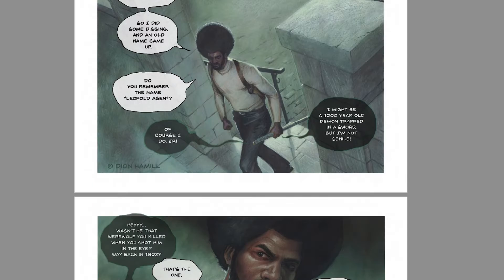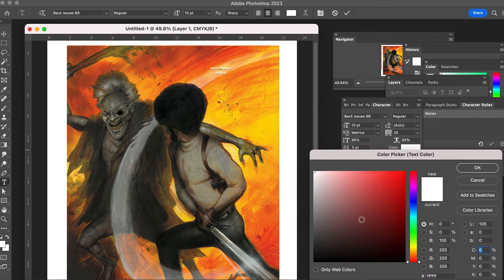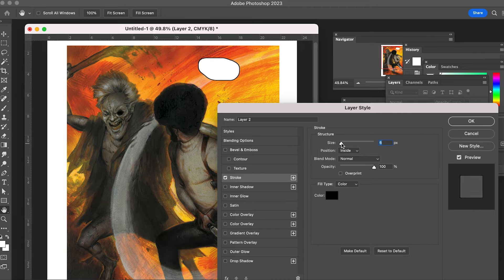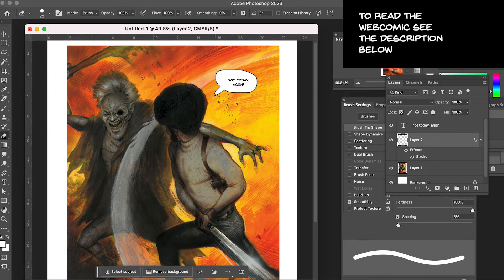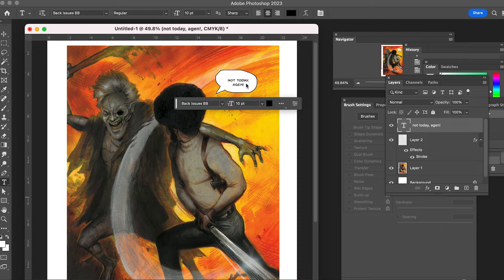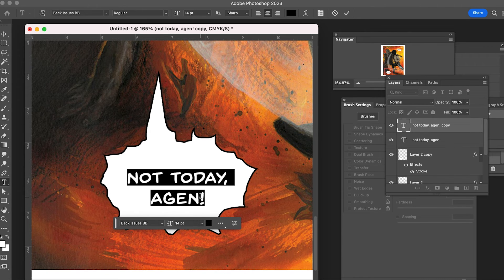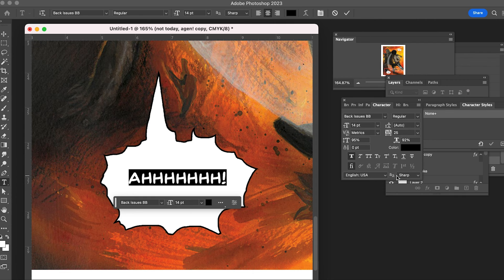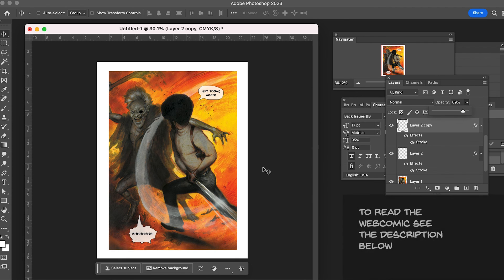How to make a comic book speech bubble in Photoshop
Speech Bubbles, also known as Word Balloons, are a type of graphic used most commonly in comic books, comics, and cartoons to allow words (and much less often, pictures) to be understood as representing a character's speech or thoughts.

In this video I wanted to show you how I make the speech bubbles for my own webcomic.  This very simple process is easy to follow and saves me time when making Jim Reel Paranormal Investigator.

It's a horror/action webcomic featuring an afro wearing samurai who hunts ghouls, werewolves, vampires and more.  You can read the comic online and learn the processes and techniques with behind the scenes videos and essays.  for more details